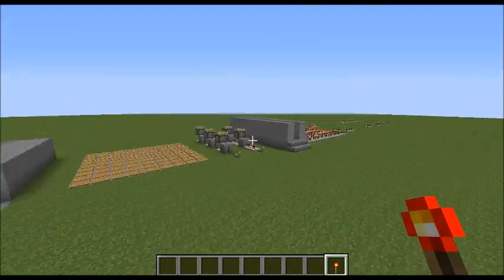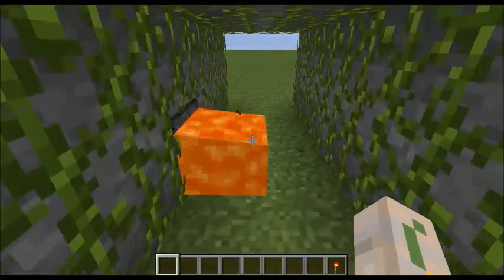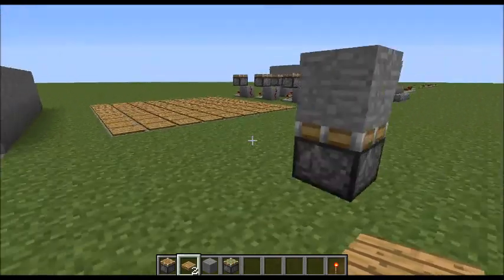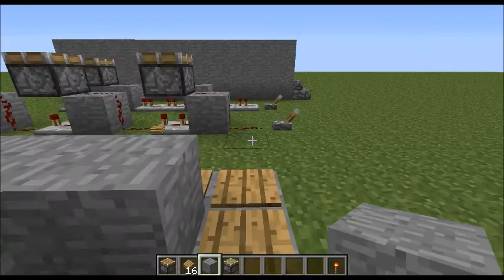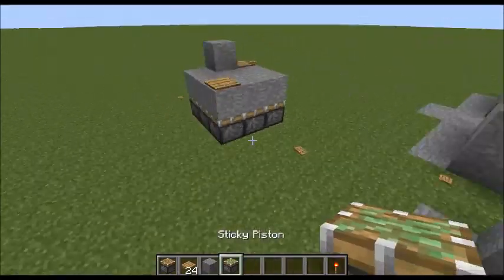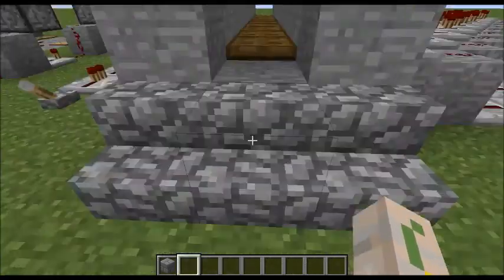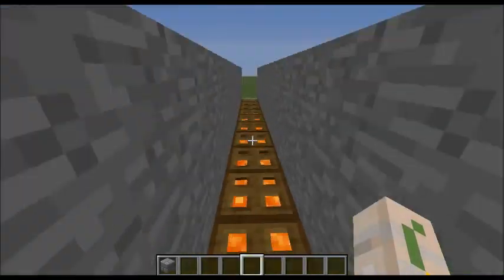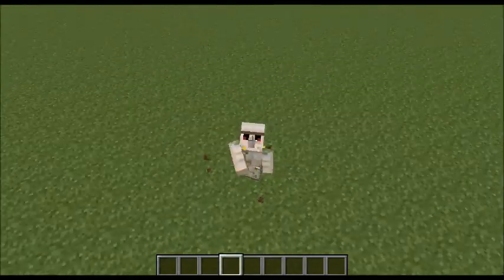-Redstone Mini! Update and Stuff!-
Hello everybody AquaGear here! Today we look at what i have been doing! Make Sure to Leave a like as it supports my channel and leave a comment or suggestion for what i should do next time. ;)

Links!